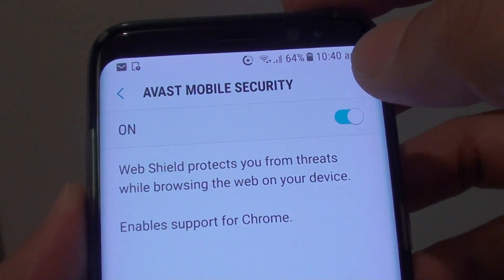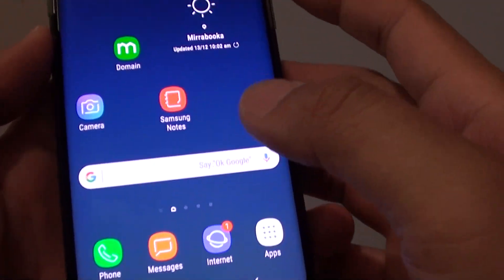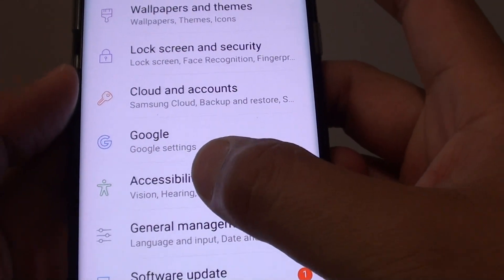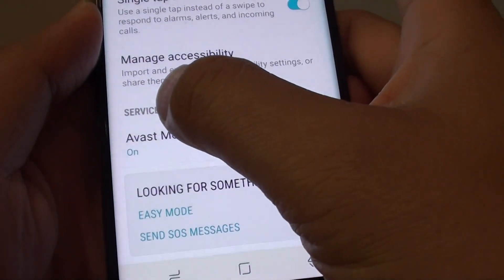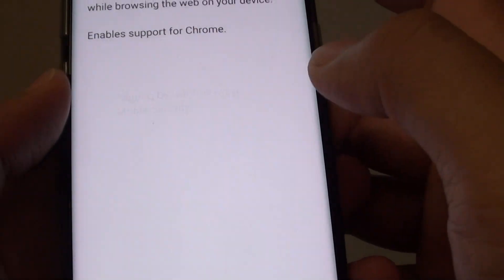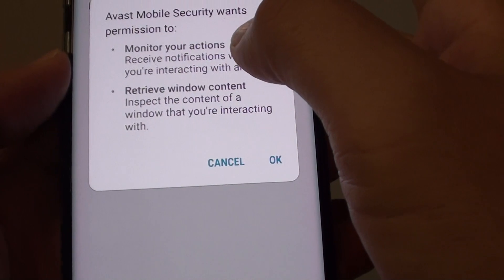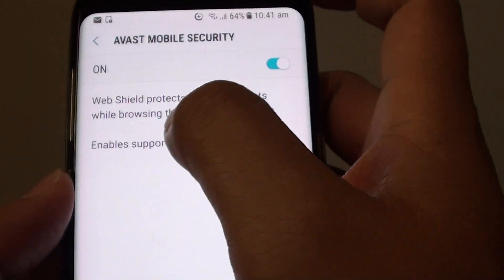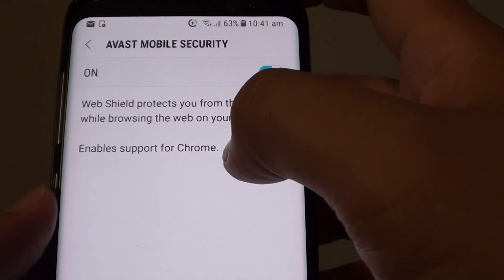Samsung Galaxy S8: How to Enable / Disable Avast Mobile Security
Learn how you can enable / disable avast mobile security for Chrome on the Samsung Galaxy S8.